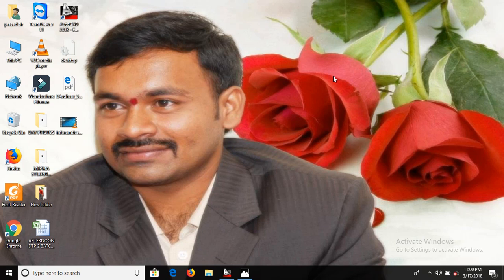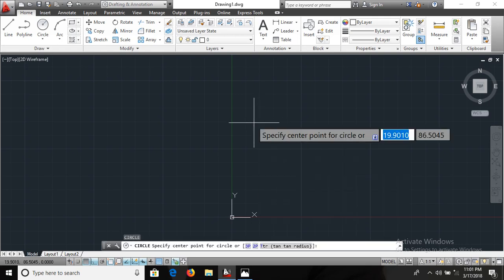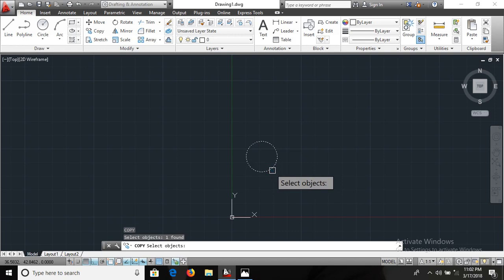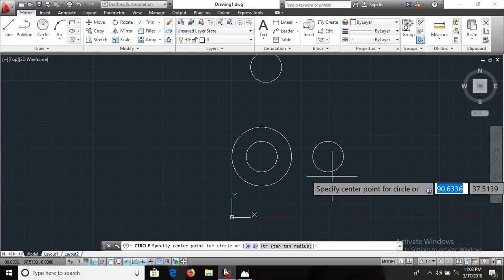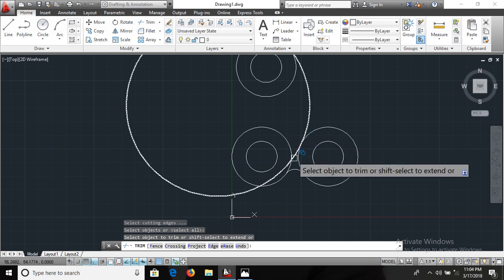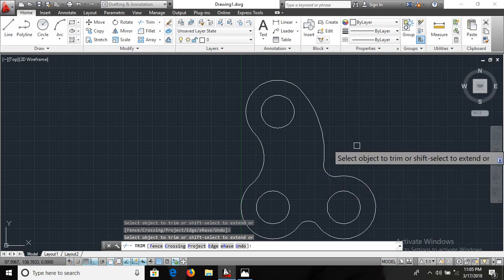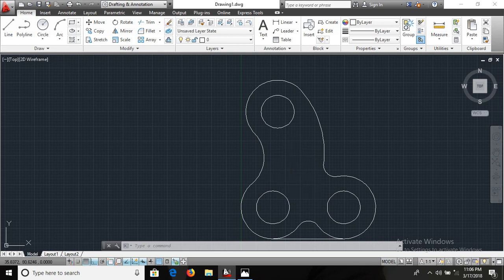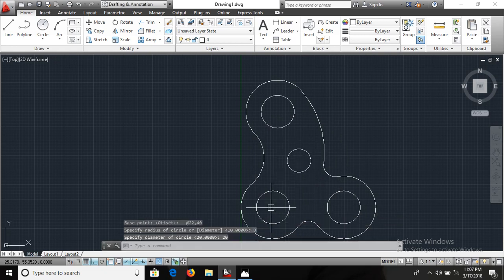22 DRAWING PRA2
22 DRAWING PRA2